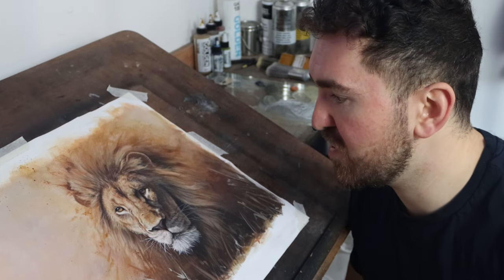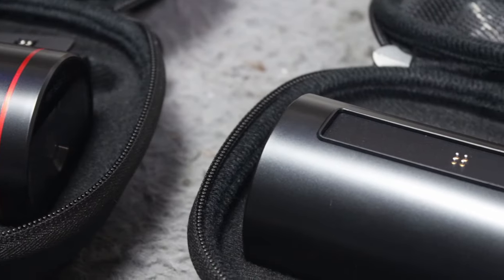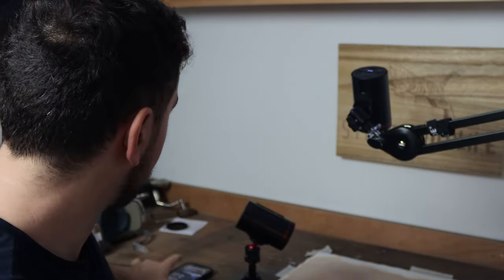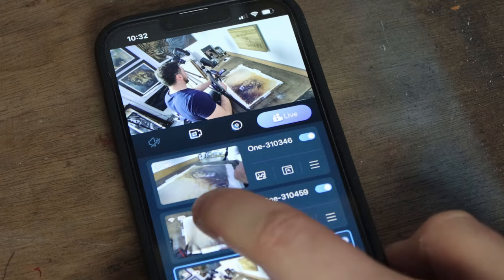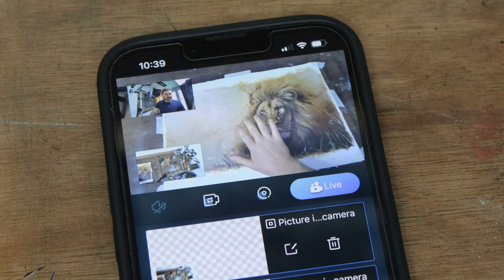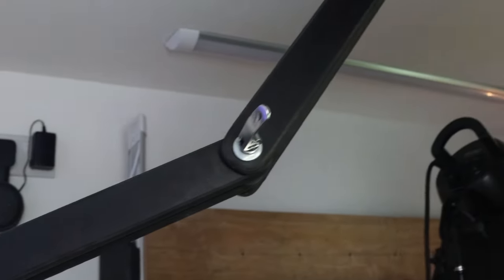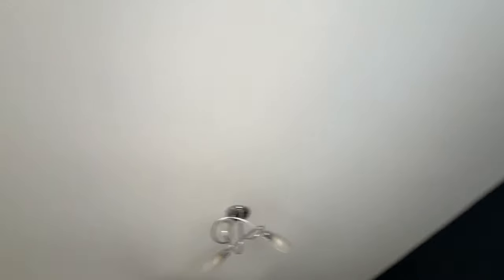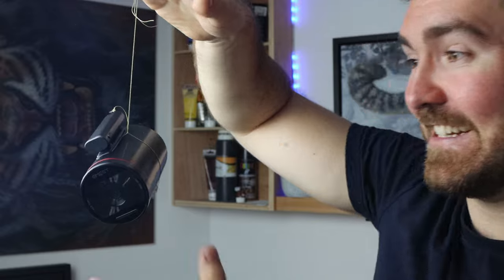The Simplest Artist Streaming Camera and My New Studio!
I am not the most tech savvy person but I wanted to share more of my art through live streams. It seemed like a really complicated thing do do until I found the Stream Cam 1 cameras! Now I have finally moved into my new house I can hopefully start my live streams properly!

MATERIALS
Camera Arm UK
Camera Arm US

Streaming cameras